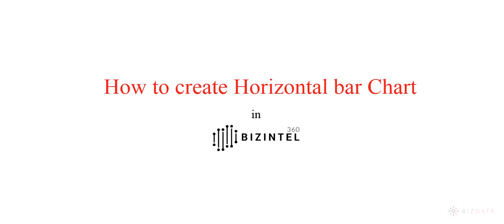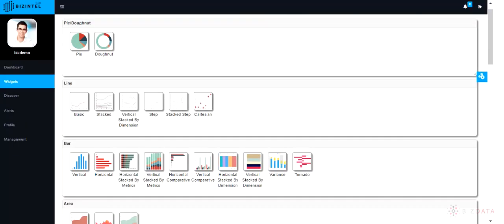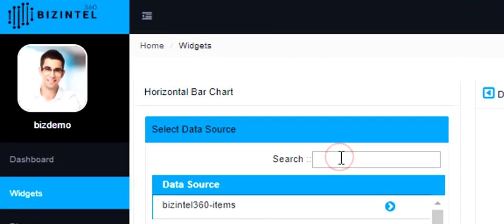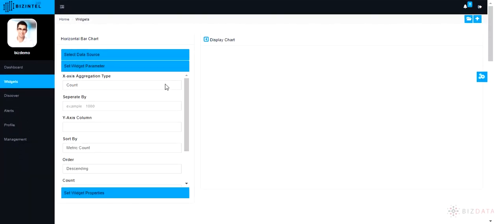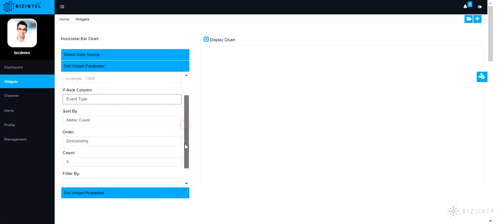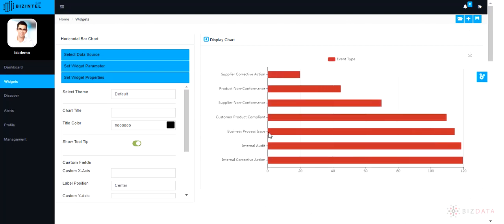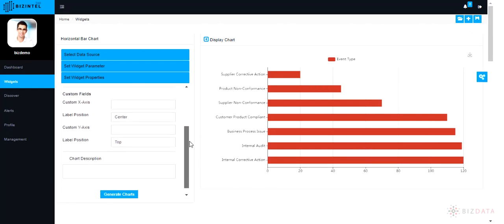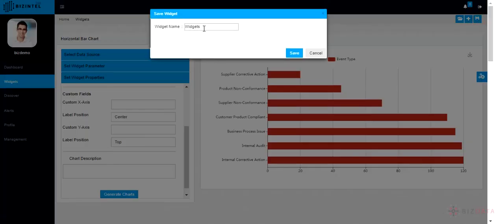How to Create a Horizontal Bar Chart (Bizintel360 Tutorial)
Watch how to create a horizontal bar chart in Bizintel360 with eZintegrations, an AI-native enterprise automation platform.

Bizintel360 is an advanced analytics platform from Bizdata Inc., the company behind eZintegrations.

CHAPTERS
00:04 Create a Horizontal Bar Chart
00:13 Select Chart and Data Source
00:30 Configure Chart Parameters
00:46 Customize Chart Properties
00:58 Save the Chart